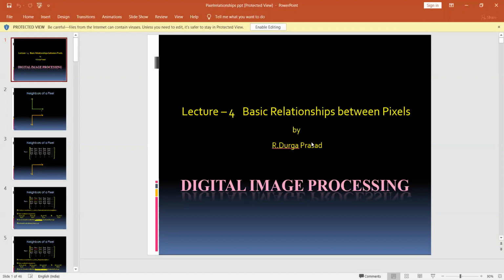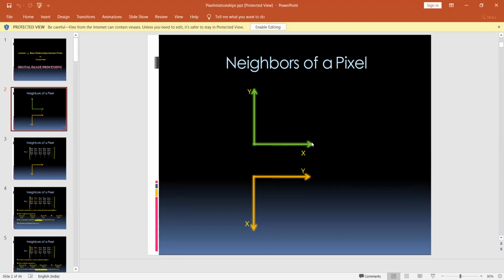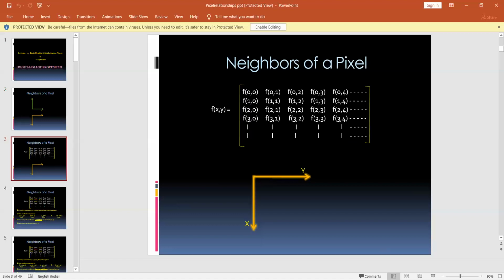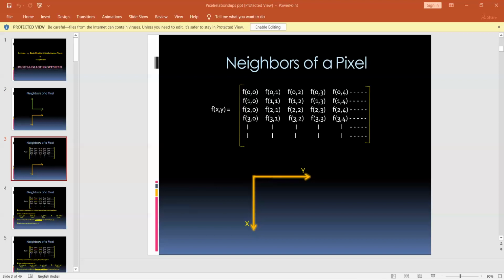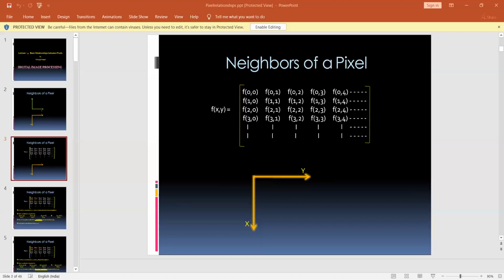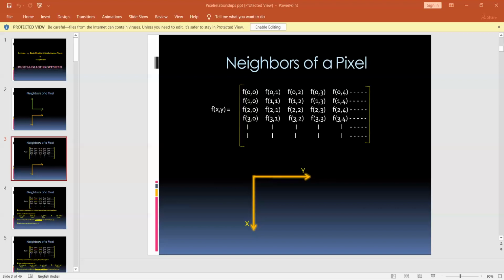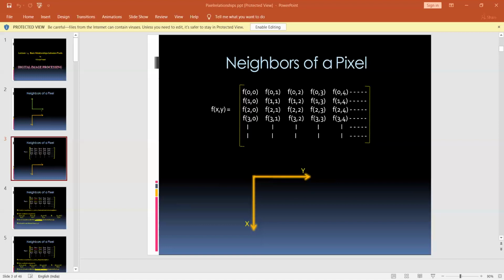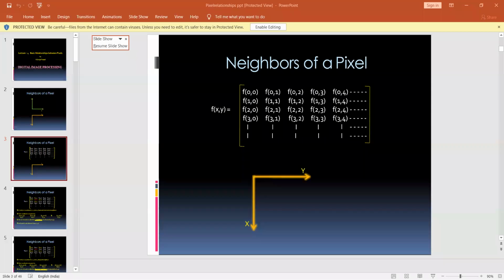Lecture 4 - Concept of Neighboring pixels in Relation between the pixels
Durga Prasad Rajulapati
Associate Professor
ECE Dept